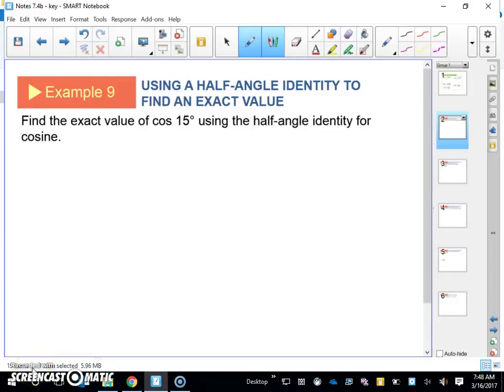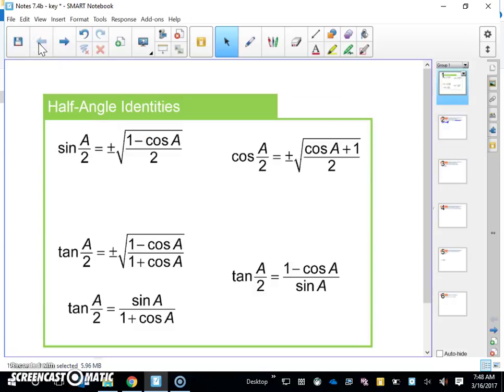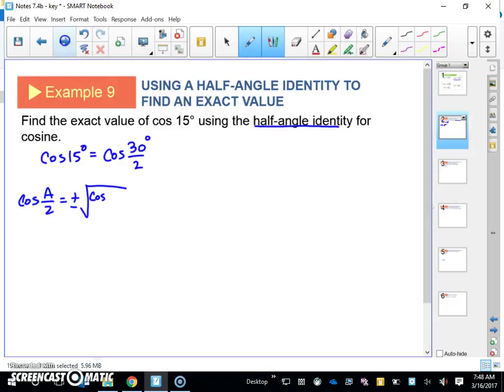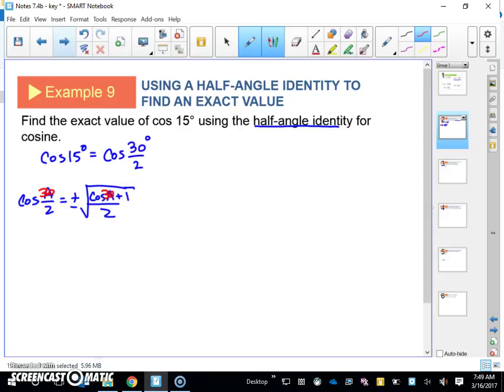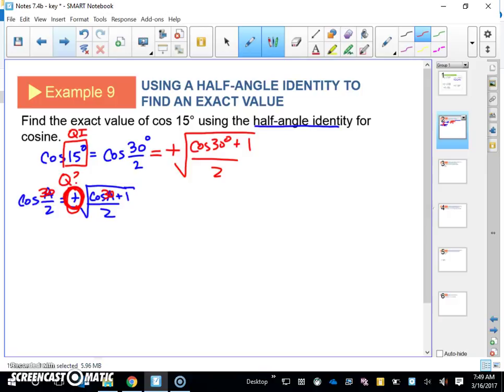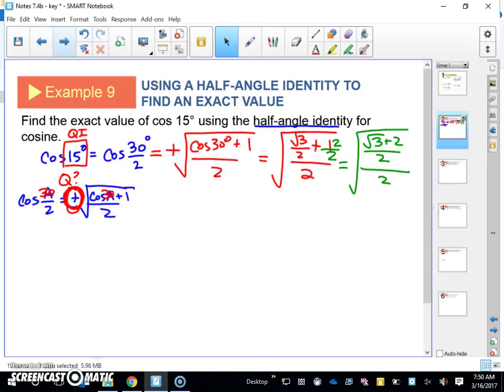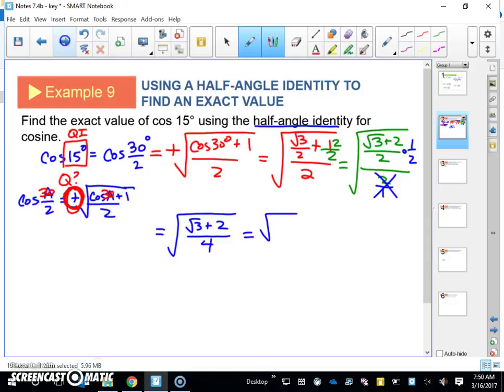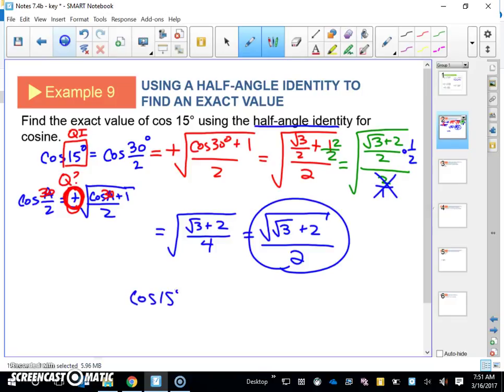7.4b Ex9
Working with trig identities like sin(2A), cos(2A), and tan(2A)